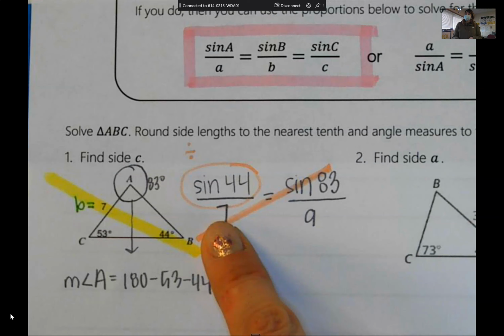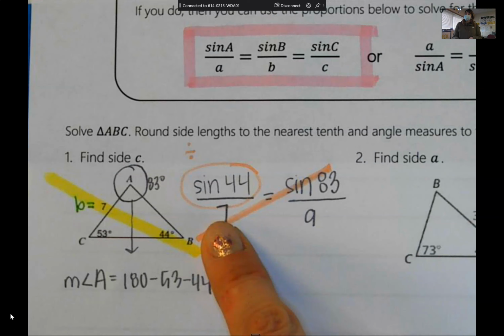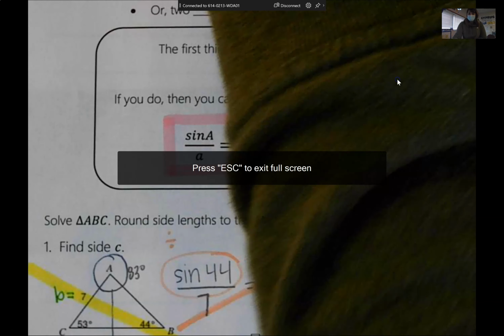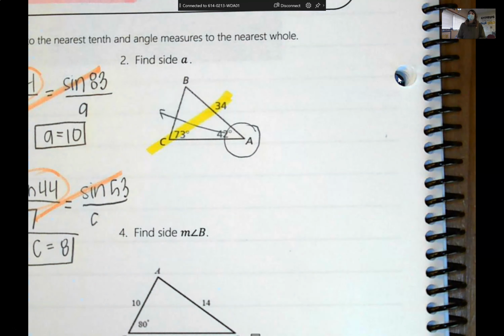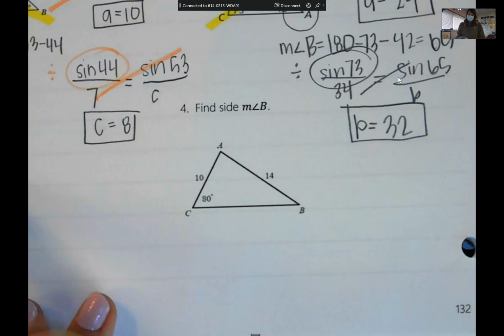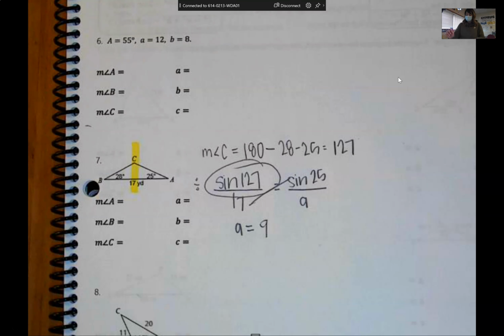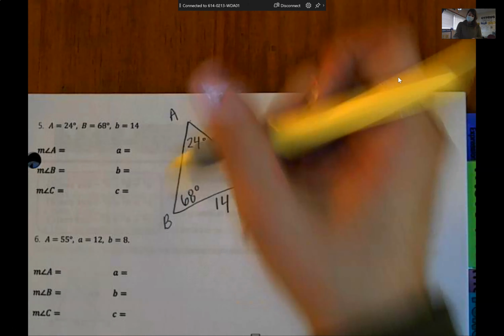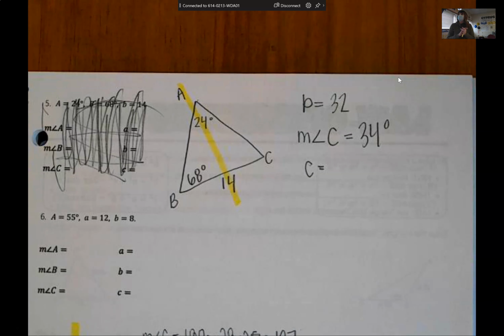Law of Sines